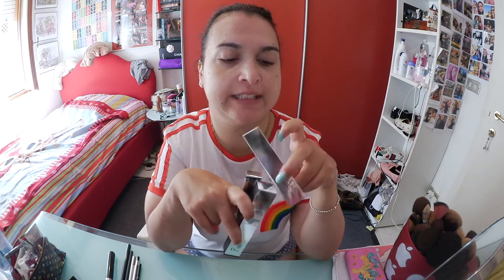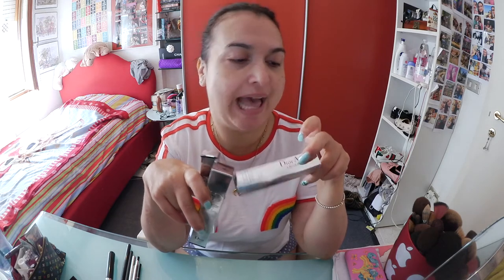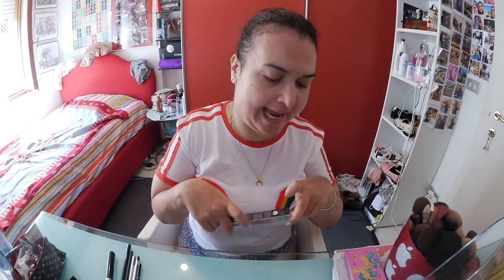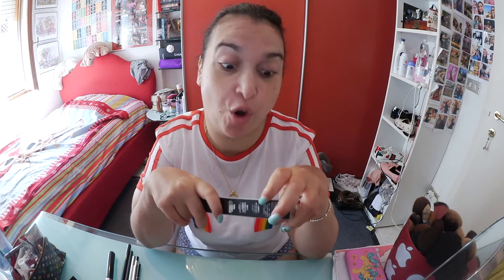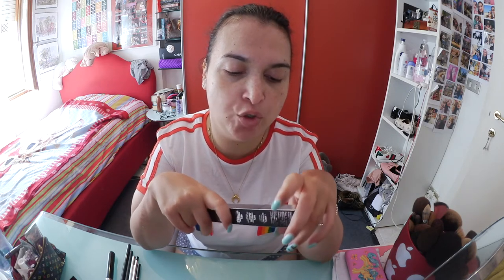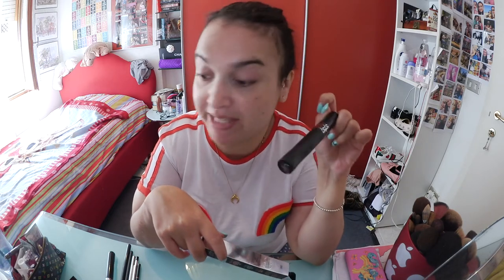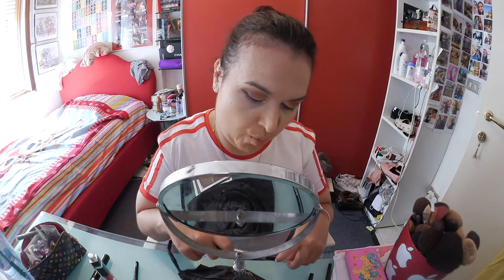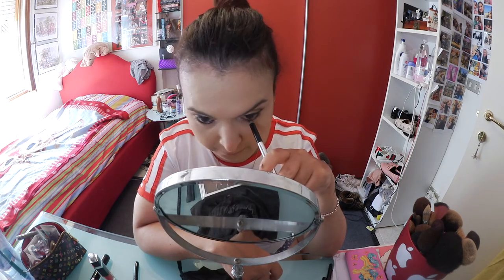❤ GRWM USING DIOR NEW PRODUCTS!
Join me on Snapchat: misslaradl

Music and Sound Effects: Audio content from iMovie.